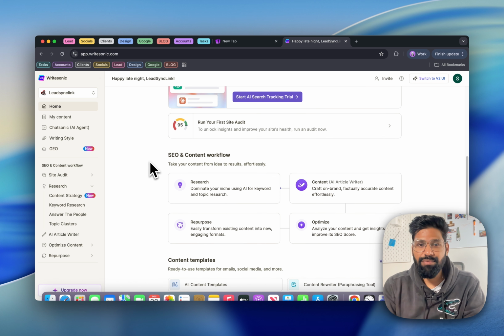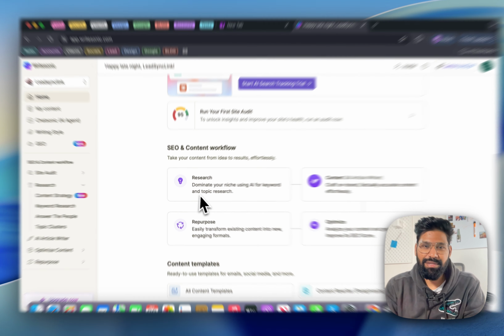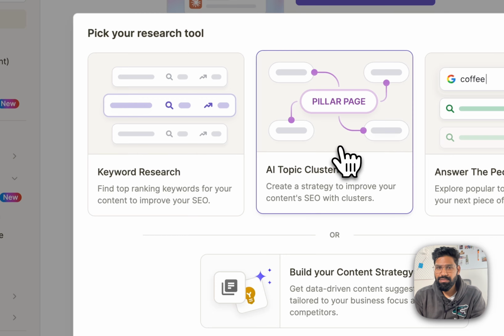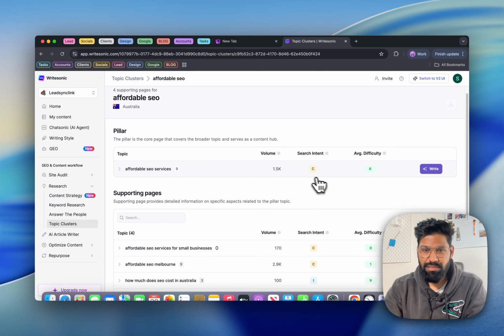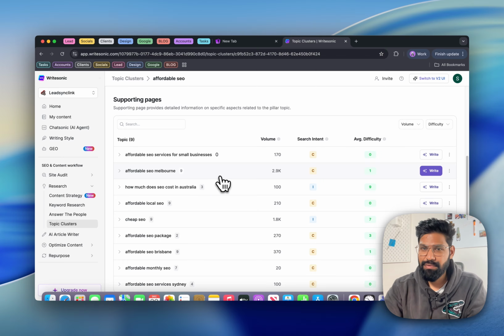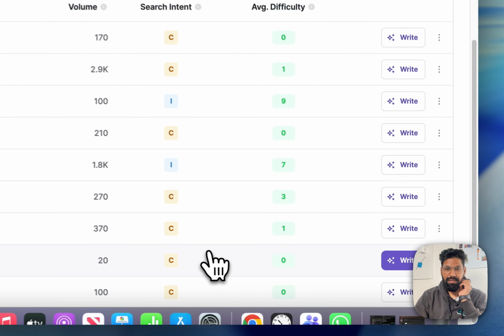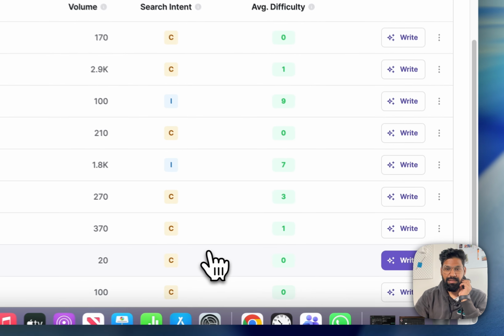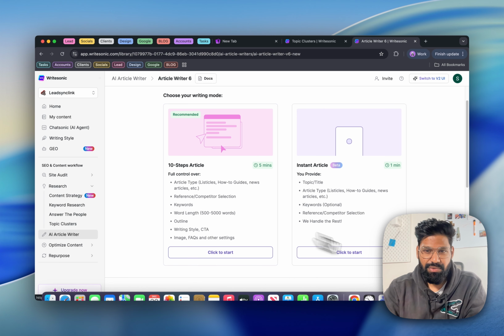SEO in 2026: Stop Doing This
SEO Isn’t Dead. Lazy SEO Is.

For a long time, SEO felt like a grind.

Hours of writing.

Endless revisions.

Content that looked good… but didn’t move rankings.

The problem wasn’t effort.

It was the process.

In this video, I share how I use Writesonic to accelerate SEO content creation  without compromising quality or search intent.

This isn’t about replacing expertise with AI.

It’s about starting smarter.

What I cover:

 • Why most SEO content fails

 • How I reduce writing time without cutting corners

 • Where AI adds speed and where humans must lead

 • Why structure beats word count every time

SEO isn’t dead.

Lazy execution is.

If you’re building content for growth.. not just publishing for the sake of it.. this perspective might help.